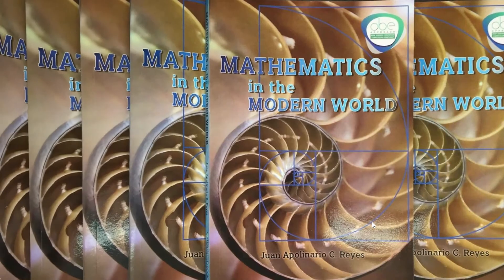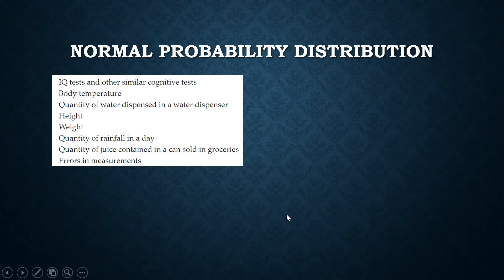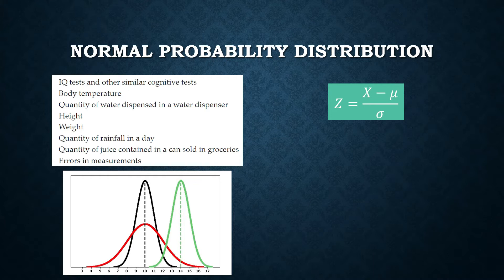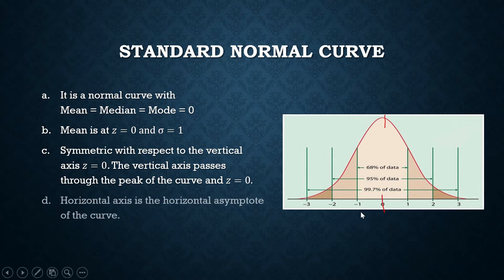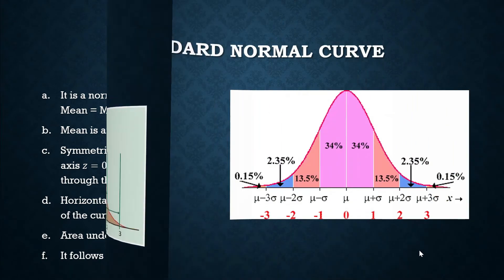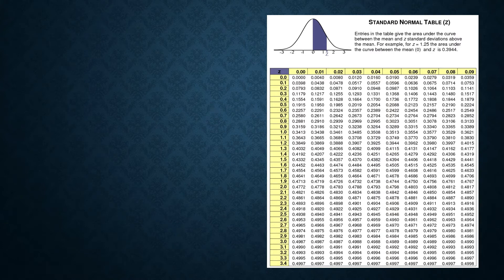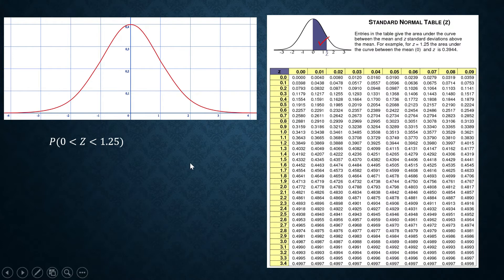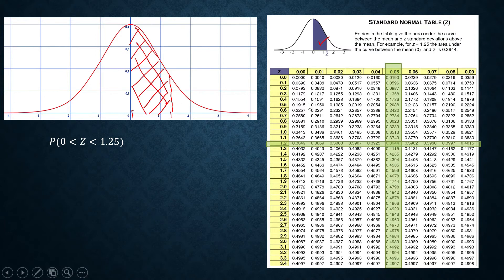Standard normal curve (Mathematics in the Modern World, GE Curriculum Higher Education)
Standard normal curve and the standard normal table The playlists of Great Deeds Academy follow the curriculum guidelines of DEPED and CHED as published in their official websites.